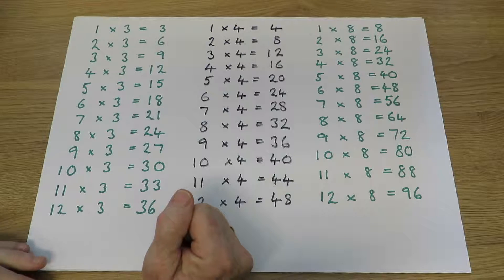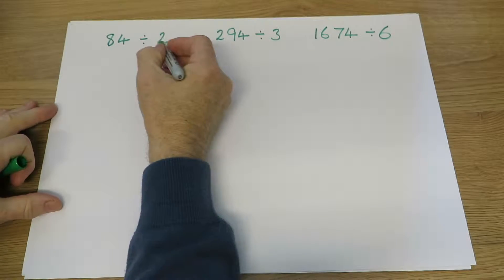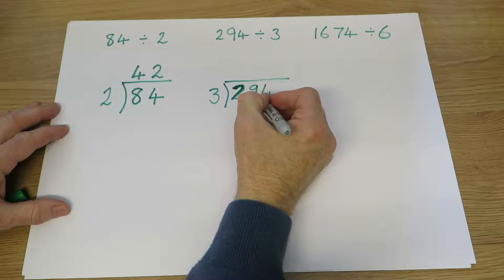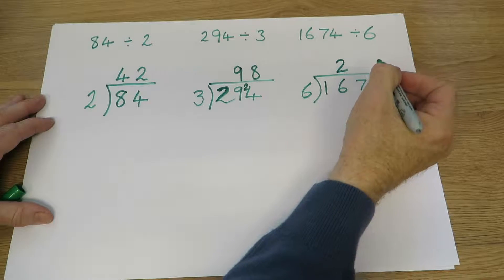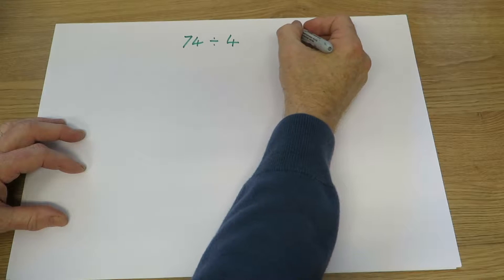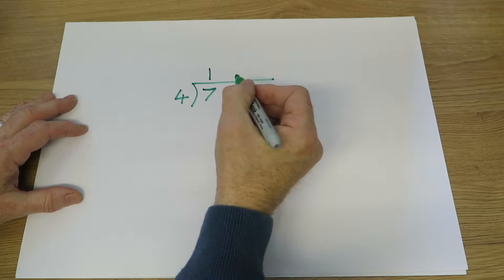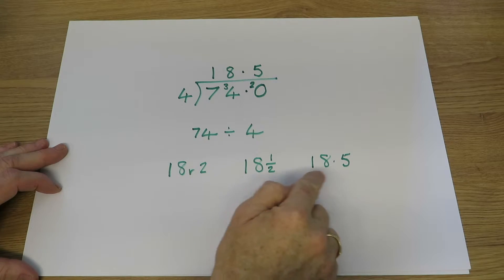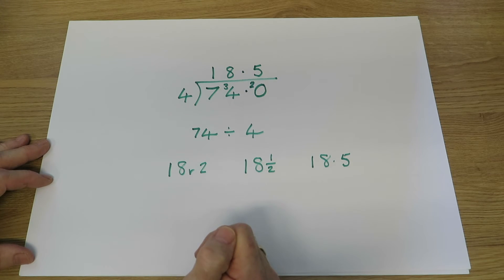Let's Do Division 9 - 10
In accordance with the National Curriculum, Andrew Brodie takes you through some of the basic Division rules that must be learnt by children ages 9 - 10 in primary school.